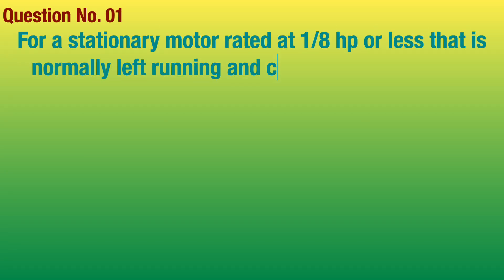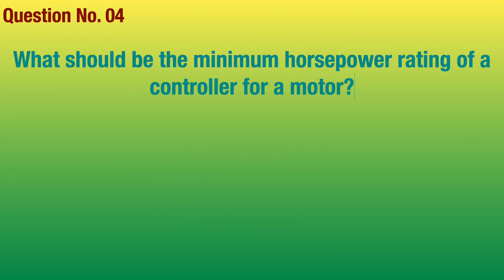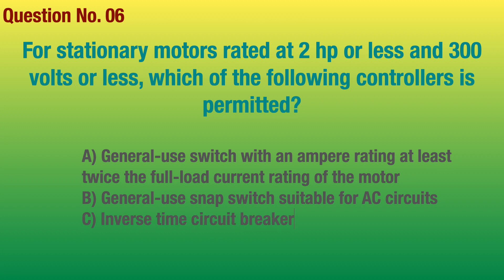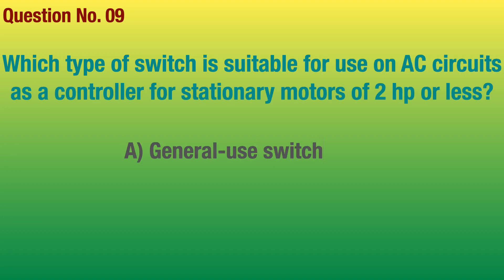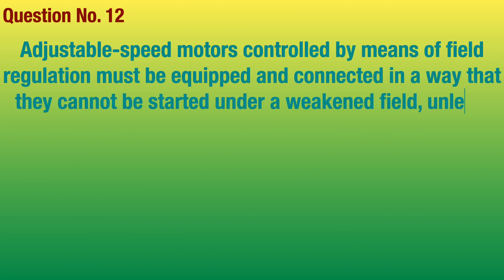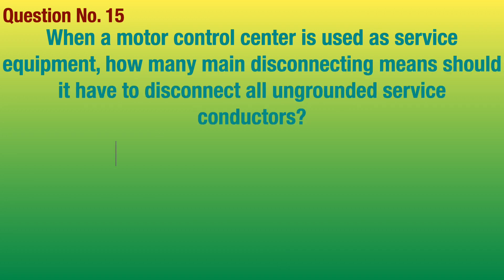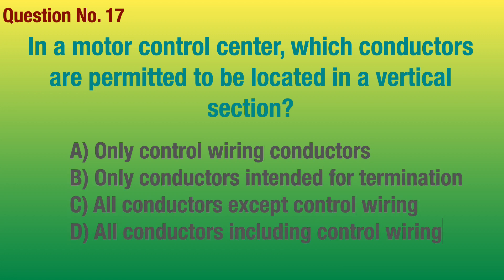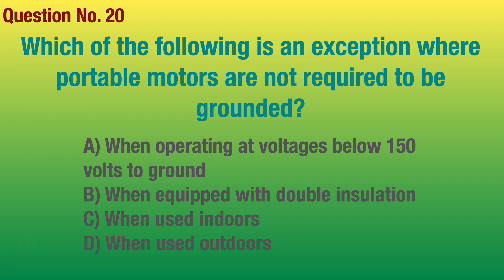RME Practice Exam No. 1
This is a compilation of questions and problems intended for people who are interested to take the RME examination. Based on Philippine Electrical Code 2017 Edition.